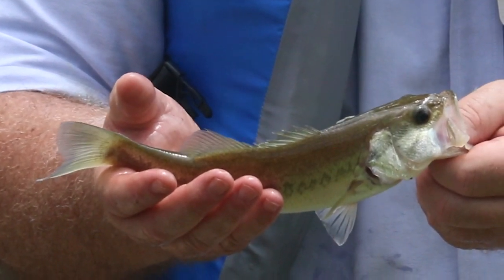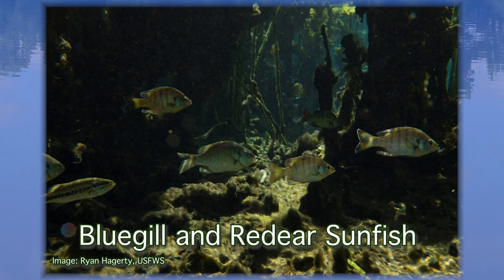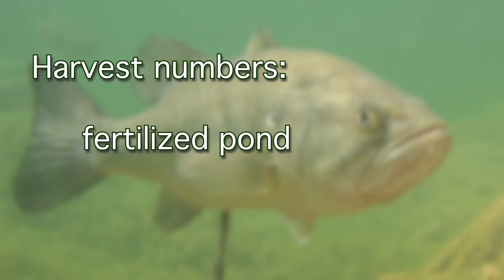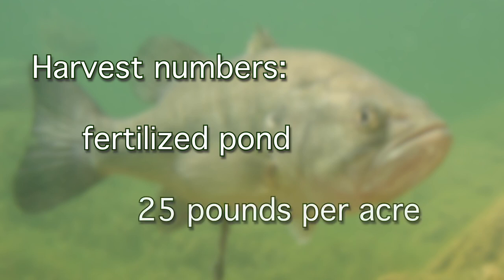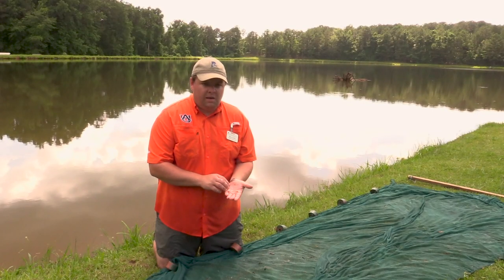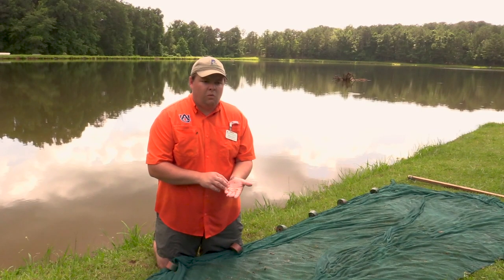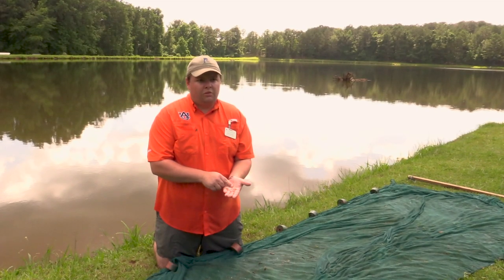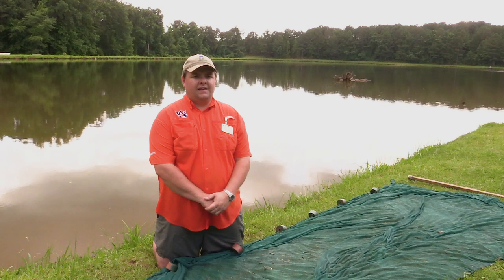Bence Carter: Video 1- Pond Balance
Bence Carter, Regional Extension Agent for the Alabama Cooperative Extension System, discusses the balance of fish species found in ponds.